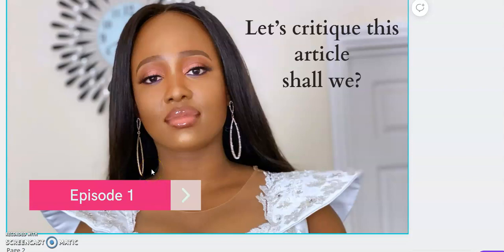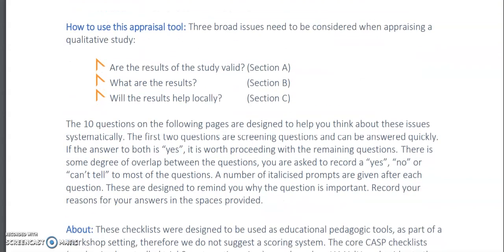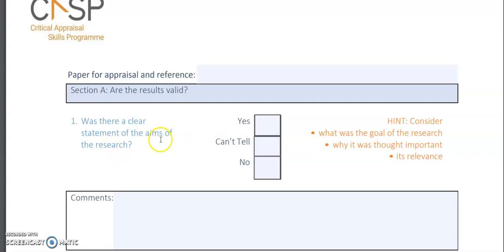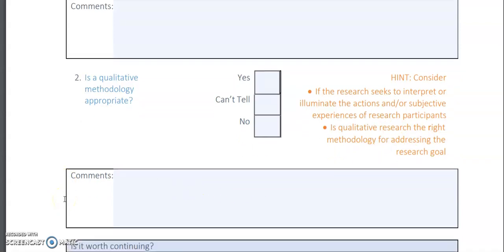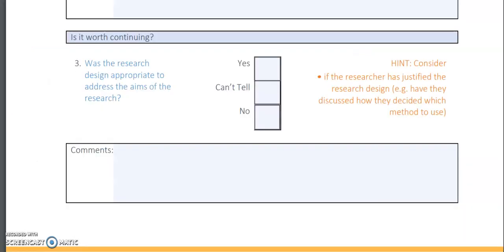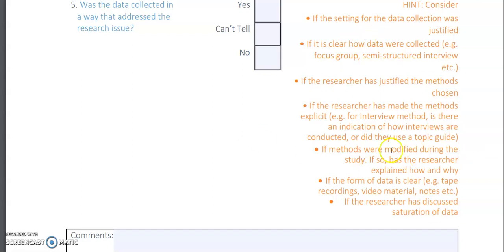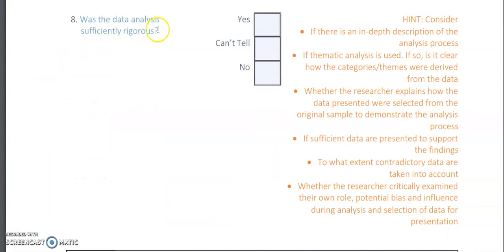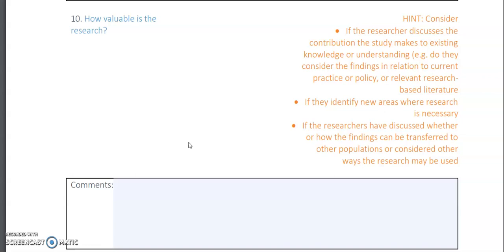How To Critique A Qualitative Research Article (EASIEST HACK)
In this video you will learn how to critique a research article or paper and  how to write a critique paper on a research article. This is the most detailed video on youtube on how to critique a qualitative research article. By research or literature, this also includes  how to critique a journal article or  a journal. Basically the entirety of how to conduct critical appraisal is discussed in this video using the easiest hack.